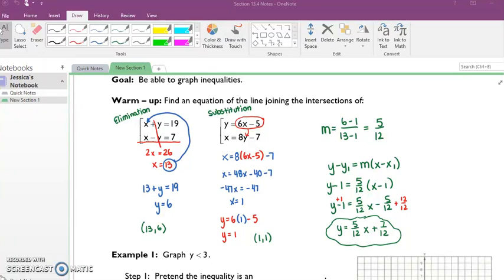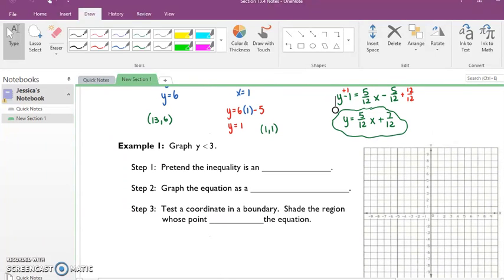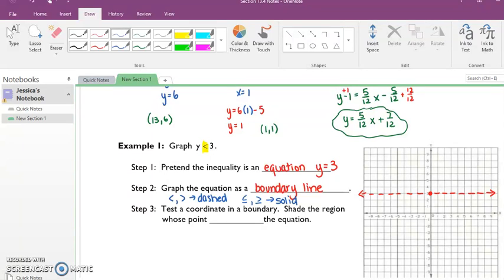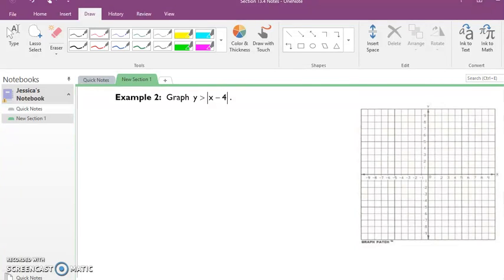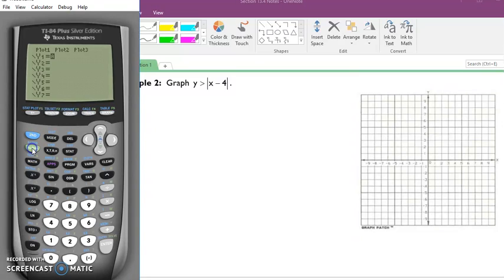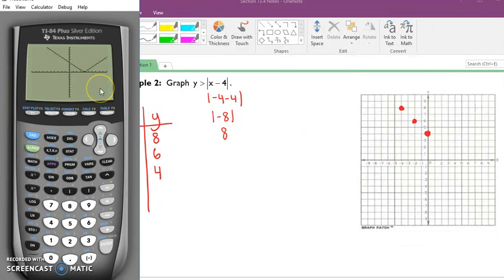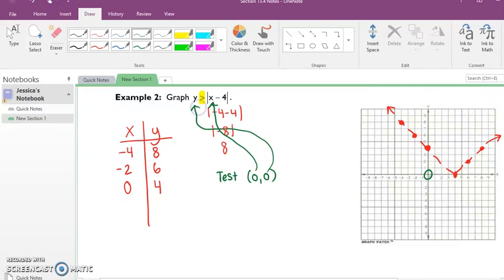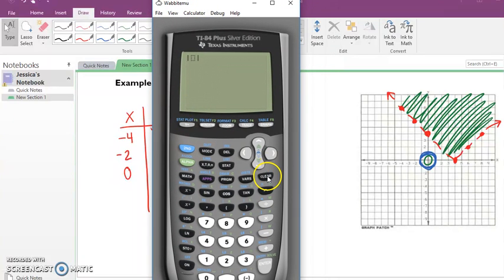Recording #10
Section 13.4 (Page 1) Notes